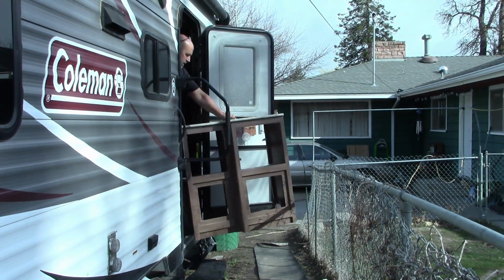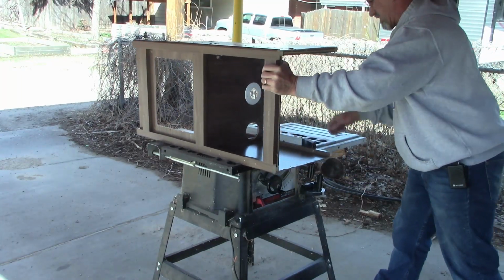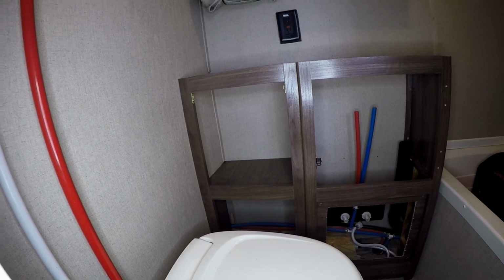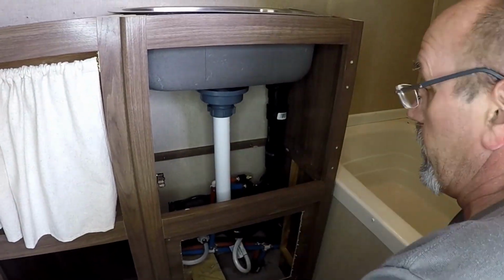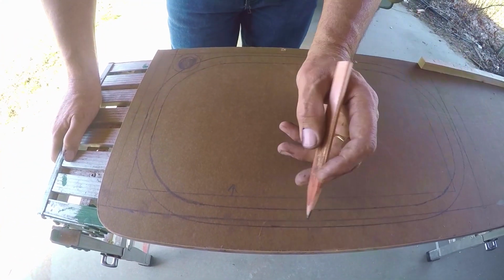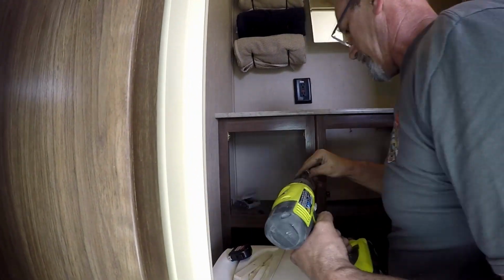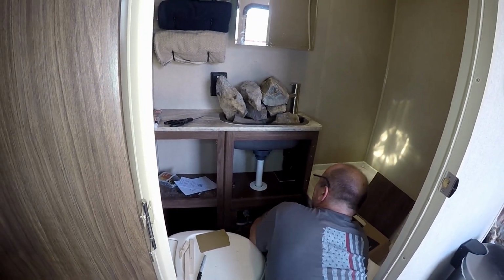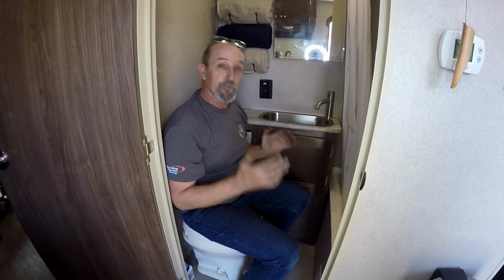Tiny RV Bathroom Remodel, Upgrading our Coleman Lantern 202RD Bathroom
Our bathroom in our RV was so small it felt like you were a packed into a sardine can and we had always wanted to do something about it. Then the day that we saw a post from artofrv.com about their remodel of their Coleman 202RD. Now taking insparation from their remodel, upgrade we dove in and remodeled our bathroom. Make sure to check out their blog as they did to some stuff different.

How to Squeeze mor space out of a Ting RV Bathroom

Calking Gun
Ryobi 1/2 Inch Drill
Staple Gun

Geocel Proflex Calking
1" Staples
3/8 Compression to 1/2" NPT Adapter
Bathroom Faucet
Sink: listing has changed, will try to find new Link